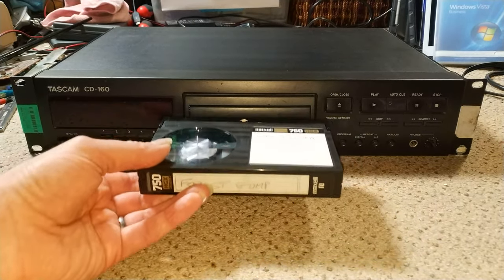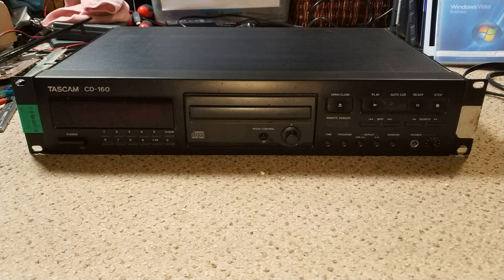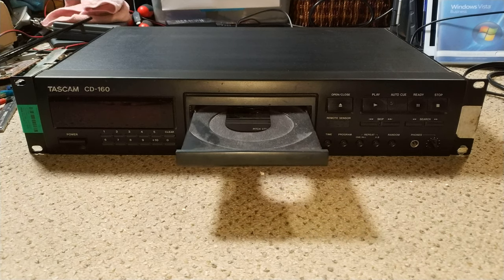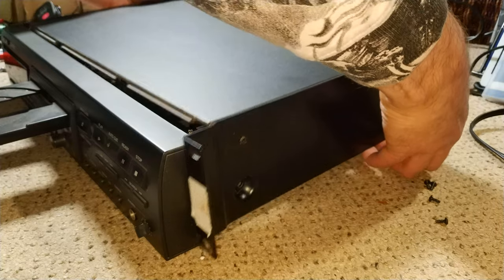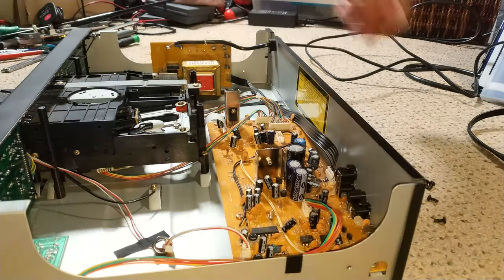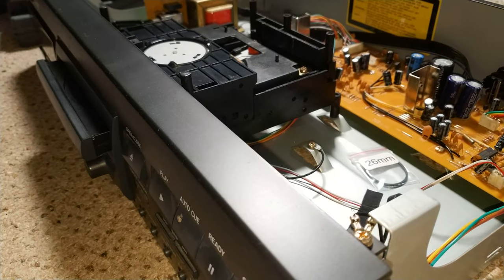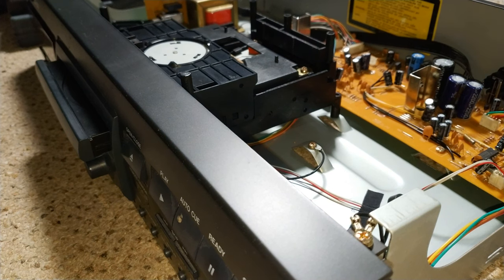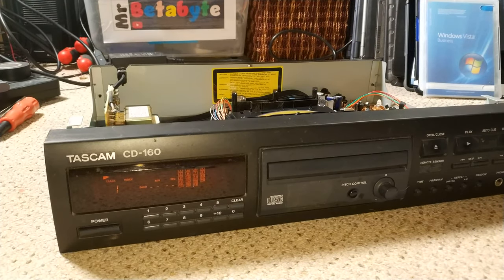Tascam CD160 CD player - tray stuck open for 8+ years!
This one is very much a little bit different. The tray for this machine had been 'out' for at least 8 years - excuse the 5 years in the video but time really does fly! Really a cheap and nasty deck in many ways so I've not repaired this 'gently' as I would normally but it does get sorted and I have to report that it's still giving great service having been used for Christmas shows and assemblies without issue - yes, I recorded this several months ago.

Chapters:

00:00 Introduction
01:33 Investigating the issue
02:18 Disassembly
04:22 Checking the mechanism
08:00 Fixing the issue
30:00 Tray sticking issue
38:02 Closing comments